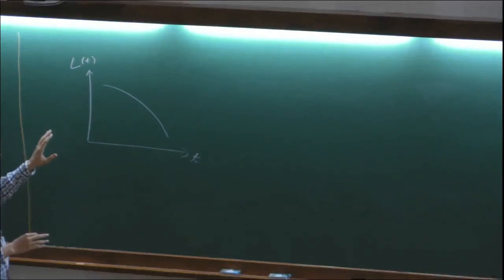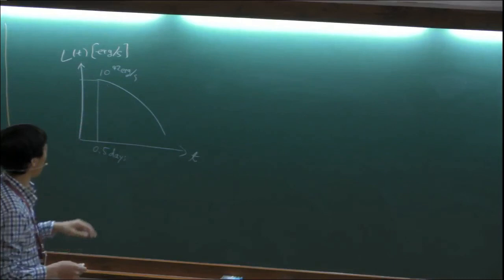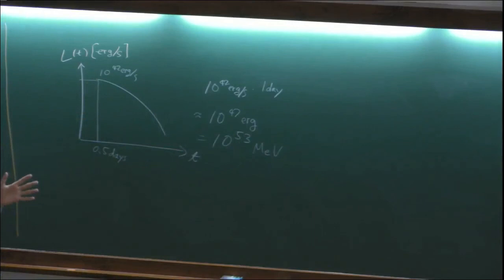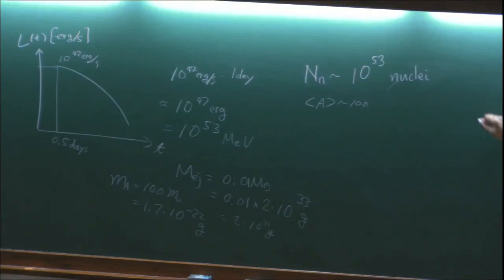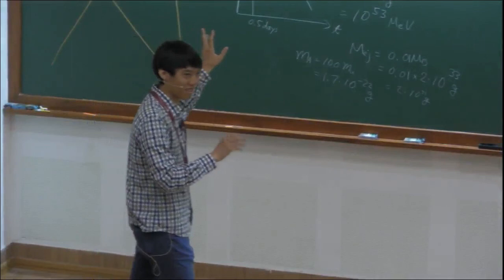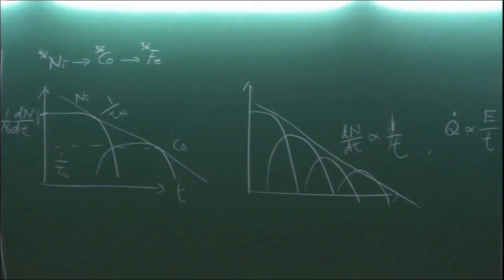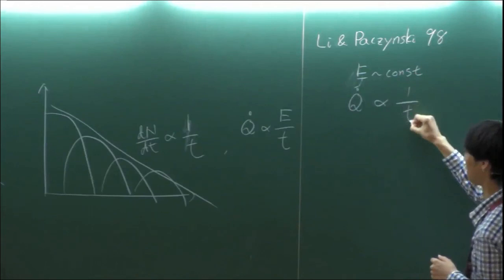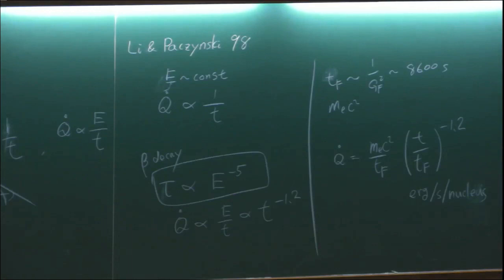Physics and astrophysics....(Course 2 - EM counterparts) - Lecture 2 by Kenta Hotokezaka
ORGANIZERS : Parameswaran Ajith, K. G. Arun and Bala R. Iyer

DATE : 13 August 2018 to 24 August 2018

This school is part of the annual ICTS summer schools on gravitational-wave (GW) astronomy. Recent observations of GW signals from coalescing binaries of black holes and neutron stars have firmly established the field of GW astronomy. The promise of GW astronomy to address foundational questions in physics and astrophysics has been widely recognized. Physicists and astrophysicists are now coming up with novel ways of using GW observations to understand a variety of questions in fundamental physics and astrophysics. Recognizing this, the school has started to include courses which are considered to be outside to the traditional scope of GW physics. This year’s school will involve four graduate-level courses:

Exotic compact objects and their gravitational-wave signatures (Andrea Maselli, Instituto Superior Tecnico, Lisbon)
Physics and astrophysics of electromagnetic counterparts of binary mergers (Kenta Hotokezaka, Princeton University)
Dynamic formation of compact binaries in dense stellar clusters (Sourav Chatterjee, Tata Institute of Fundamental Research)
Gravitational lensing of electromagnetic and gravitational waves (Tejaswi Venumadhav Nerella, Institute for Advanced Study, Princeton)

The school is primarily meant for graduate students and postdocs in gravitational-wave physics, astrophysics and related fields. A small number of highly motivated senior undergraduates can also be considered.

0:00:00 Summer School on Gravitational-Wave Astronomy
0:00:05 SUMMER SCHOOL ON GRAVITATIONAL WAVE ASTRONOMY
0:00:10 Physics and astrophysics of electromagnetic counterparts of binary mergers